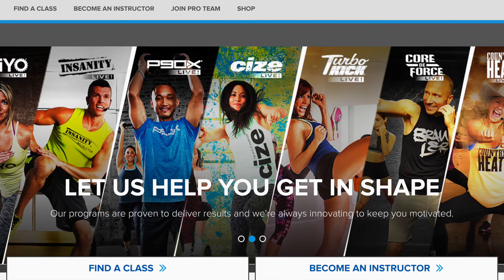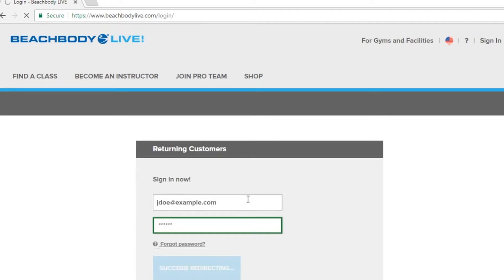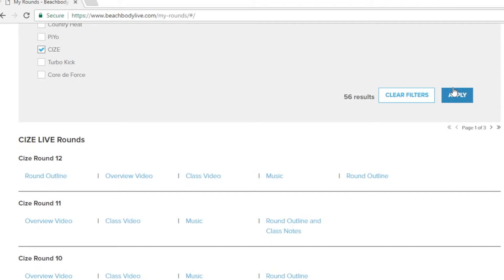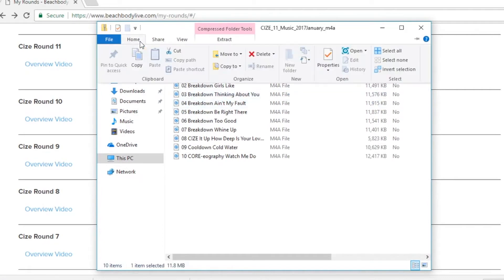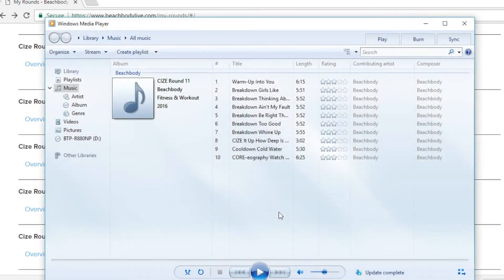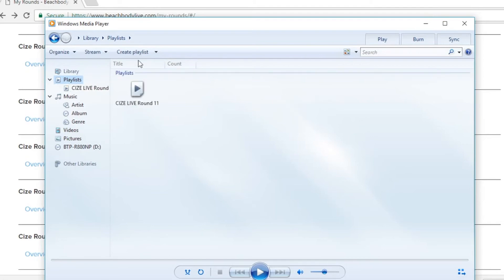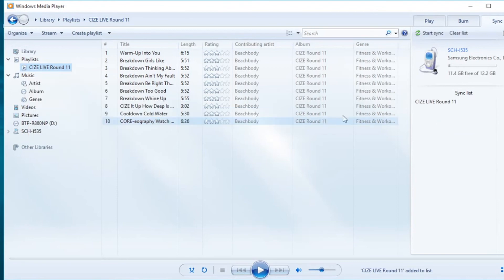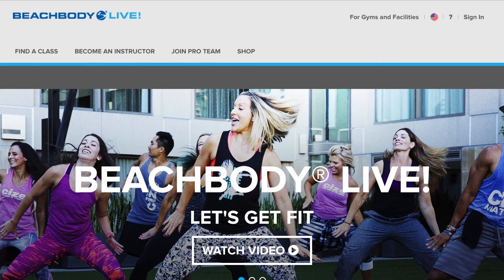BeachbodyLIVE.com | Windows and mp3 Player Step-by-Step Tutorial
Covers the process for downloading, importing and syncing music to your mp3 player on a Windows Computer via Windows Media Player.